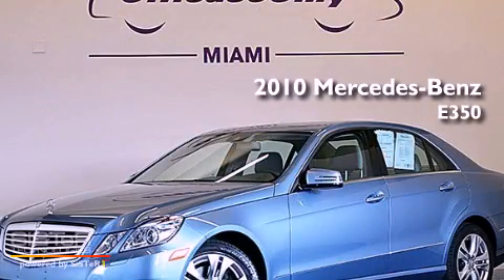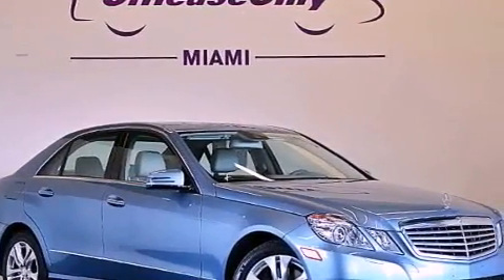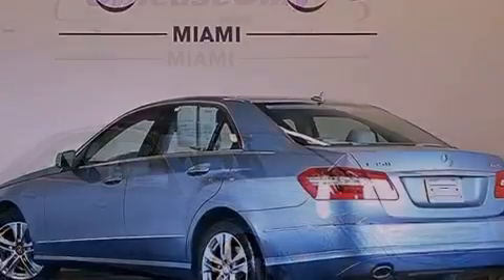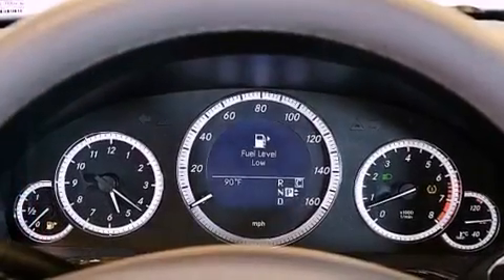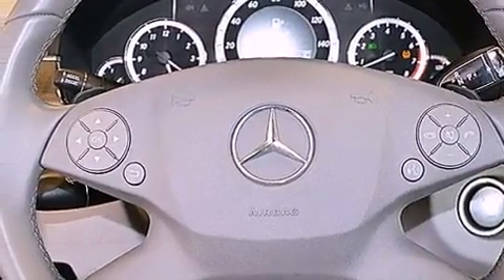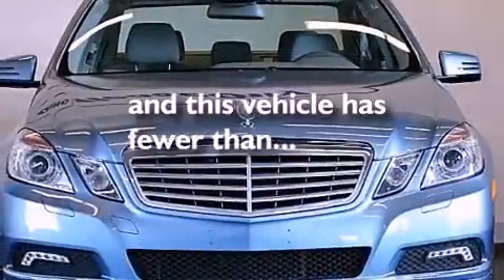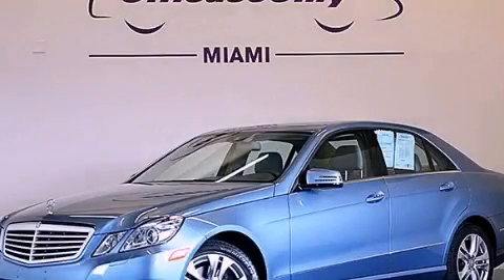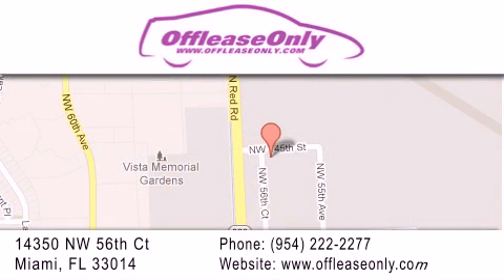2010 Mercedes-Benz E350 4MATIC AWD Hollywood FL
Year : 2010
 Make : Mercedes-Benz
 Model : E350
 Engine : Gas V6 3.5L/213
 Trans . : Automatic
 Exterior : Quartz Blue Metallic
 Miles : 50,739
 Interior : Ash/Dark Grey
 Stock : 47482A

 14350 NW 56th Ct.